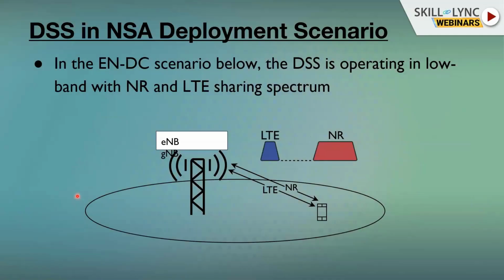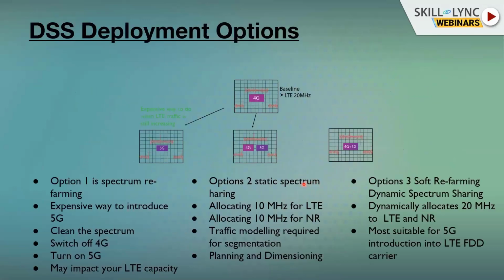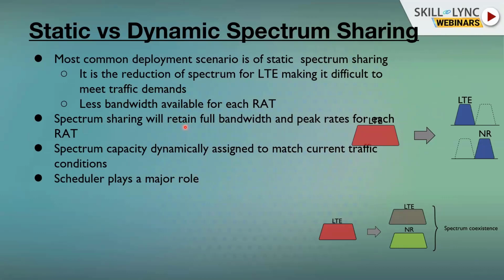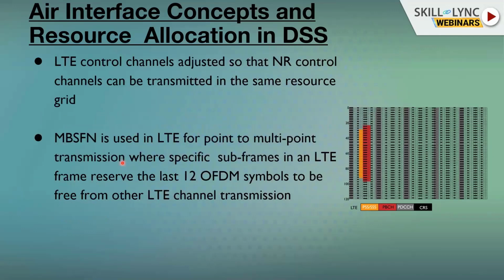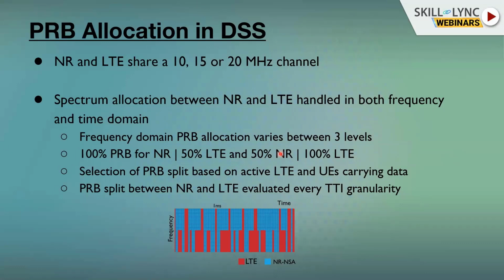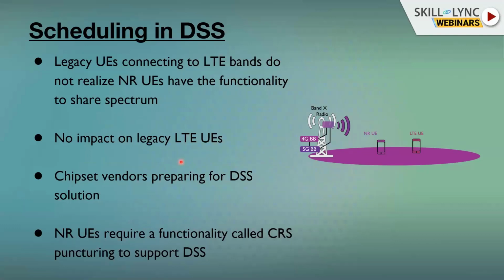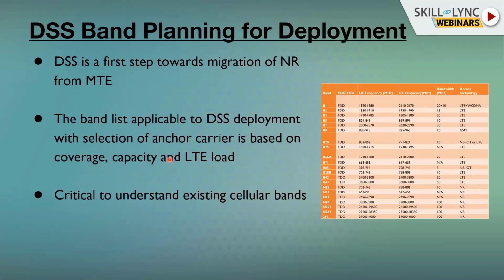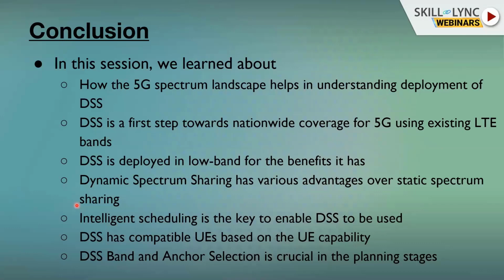Dynamic Spectrum Sharing in 5G (Part - 2) | Computer Science Workshop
We will talk about “Dynamic Spectrum Sharing in 5G” in this workshop. Our instructor gives us a brief overview of the 5G spectrum & availability, what DSS is?, why DSS & operators benefits, DSS deployment option static vs dynamic spectrum sharing, air interface concepts with DSS, DSS planning & design for deployment etc. We also discuss the various career paths and job opportunities.

1. Skill-Lync is an e-learning platform for Engineering students with 1000+ positive reviews on Google.
2. Learn industry-oriented technical skills.
3. Work on 15+ Industry oriented projects. Create a strong profile that will help you get recruited.
4. Have a look at the profile of a student of ours
5. Attend live video conferencing support sessions every week.
6. Interact with industry experts and Skill-Lync support team 24/7 to get your doubts clarified
7. Get recruited with help from our placement assistance team.